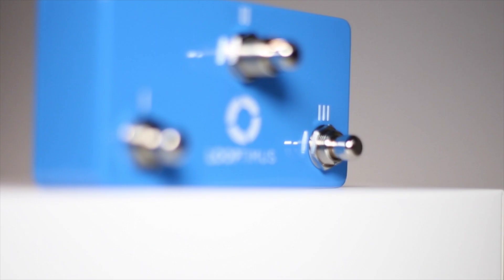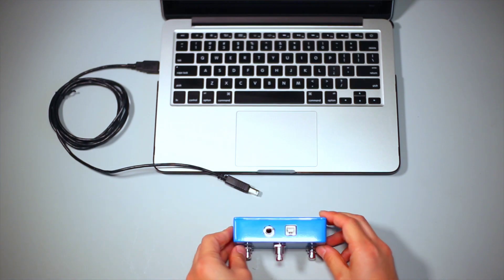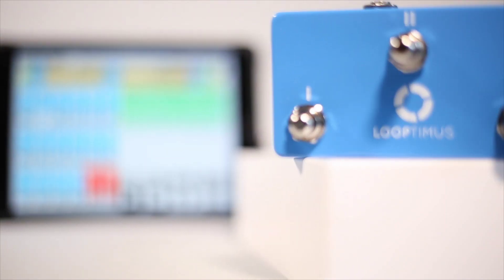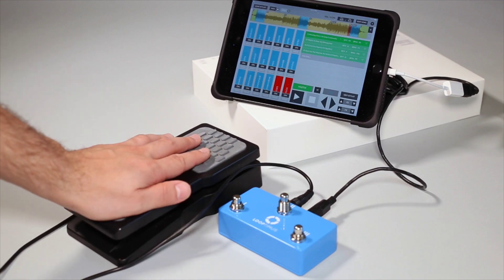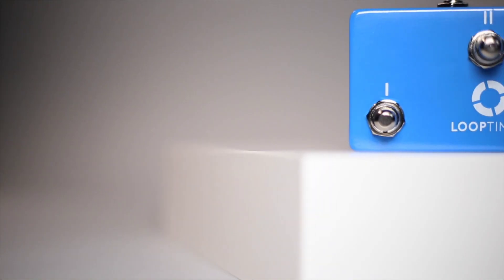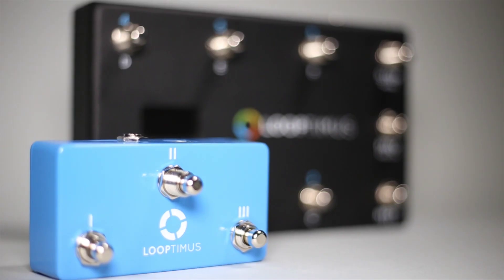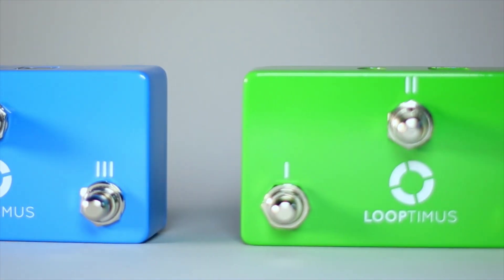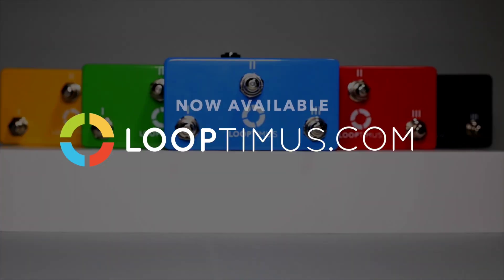Looptimus Mini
Looptimus Mini is a simple, yet powerful way to control your music software. Use Looptimus Mini with Ableton Live, PRIME, or any other MIDI capable application. Connect to your Looptimus controller for even more possibilities!